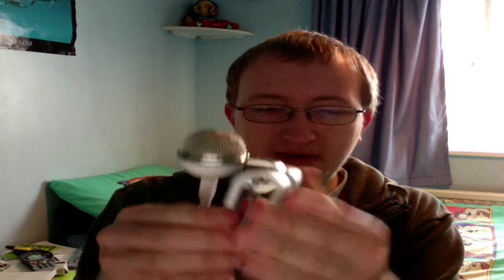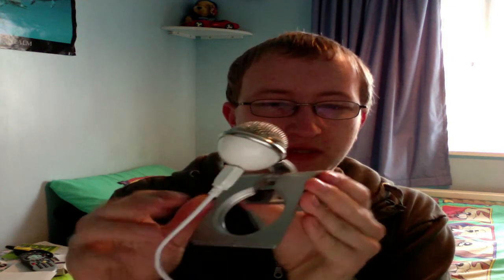Blue Snowflake Microphone Review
in this video i am going to review the blue snowflake microphone